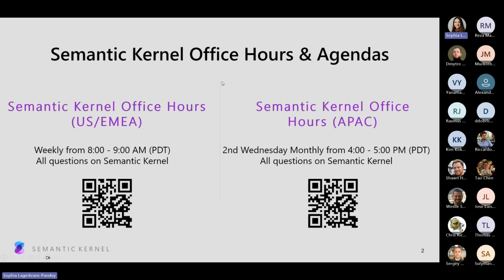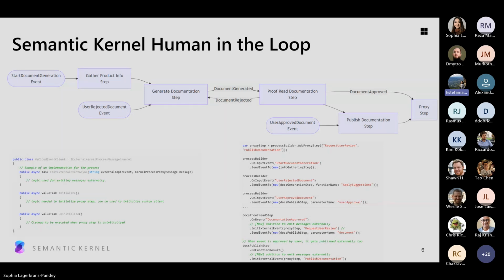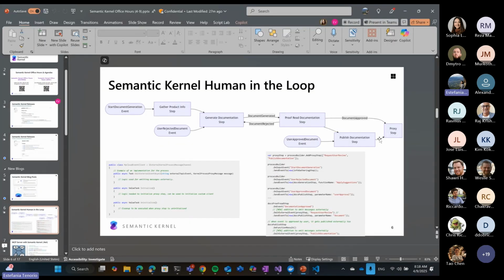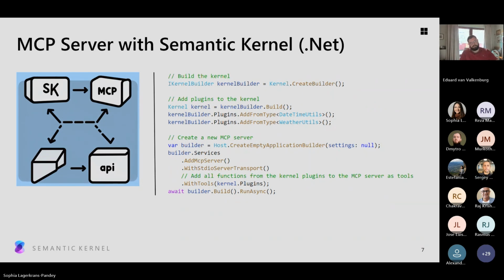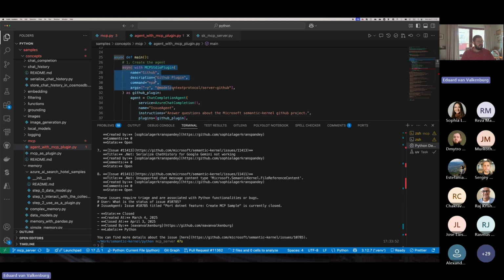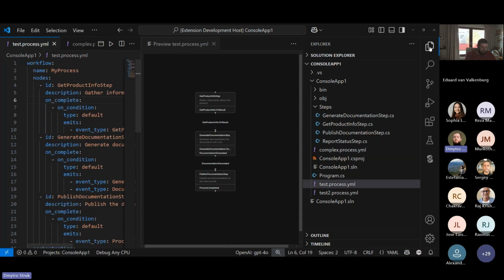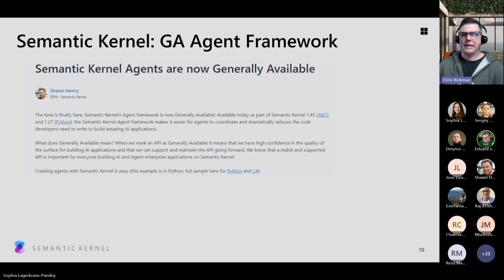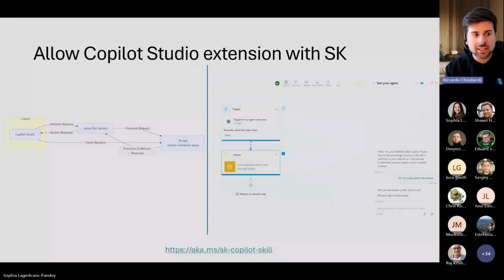Semantic Kernel Office Hours for US/EMEA - April 9th, 2025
Weekly Semantic Kernel Office Hours for US/EMEA - April 9th, 2025

[eventID:25680]